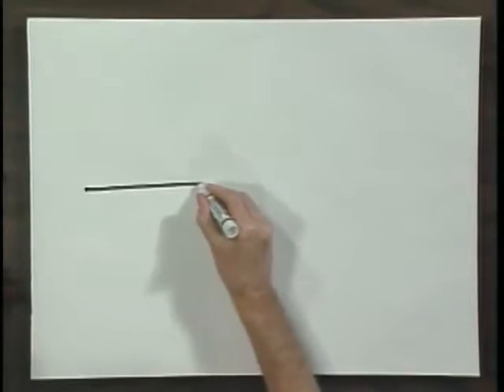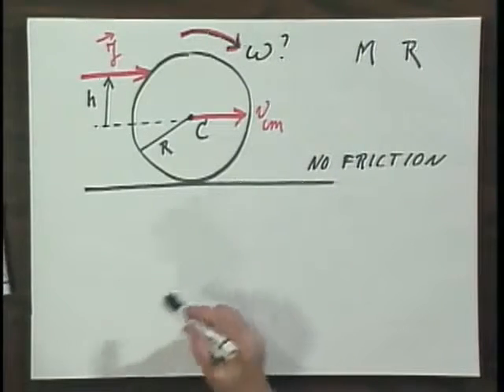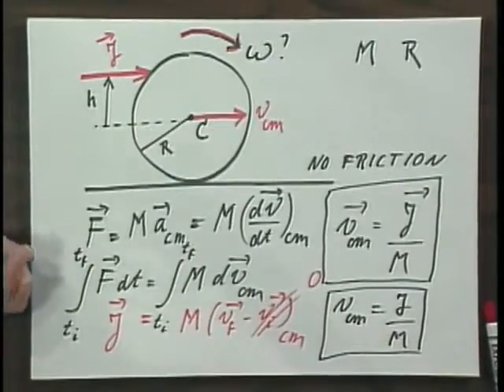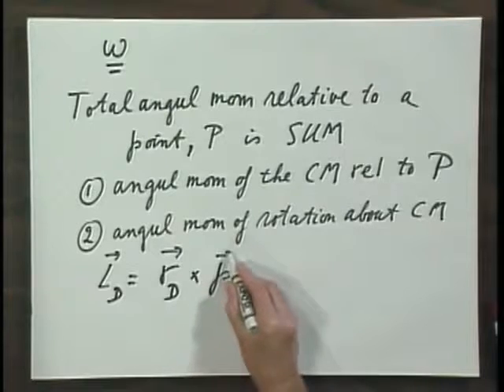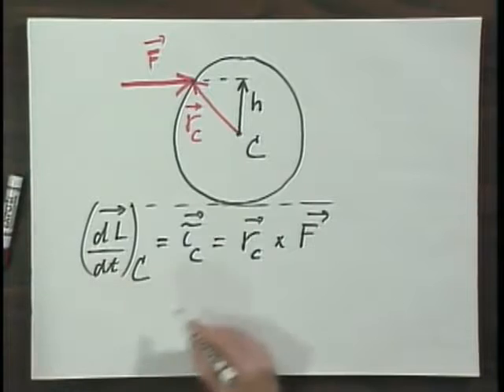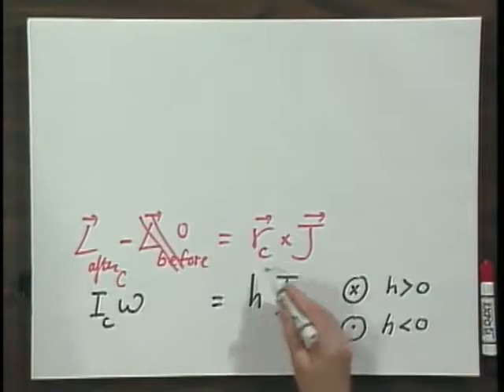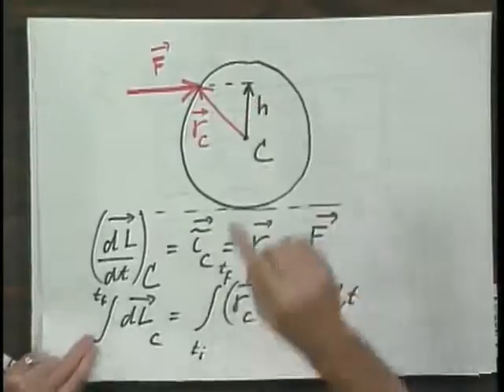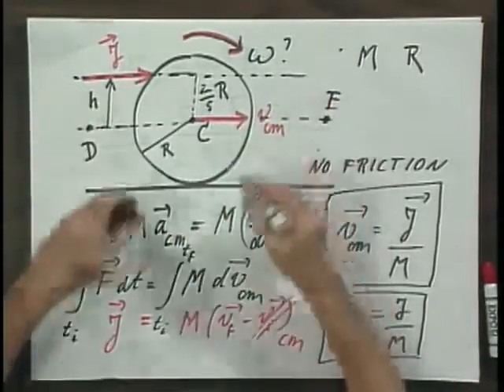Module 27 06 Physics I Classical Mechanics, Fall 2010 Kopyası